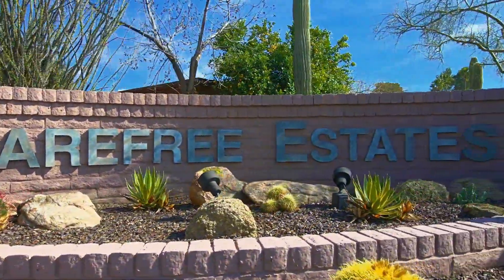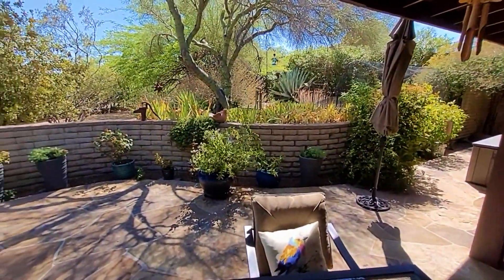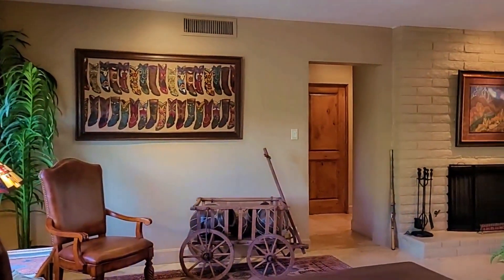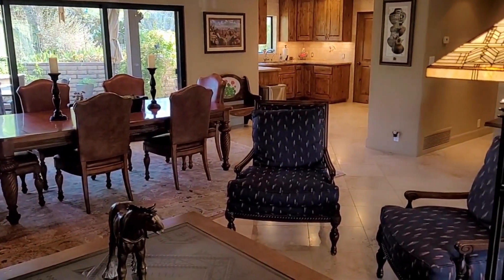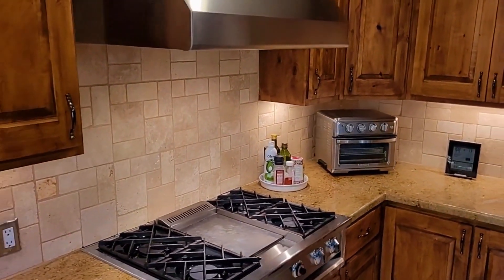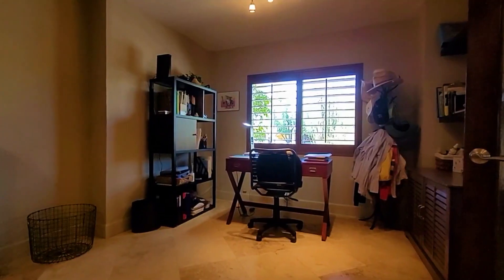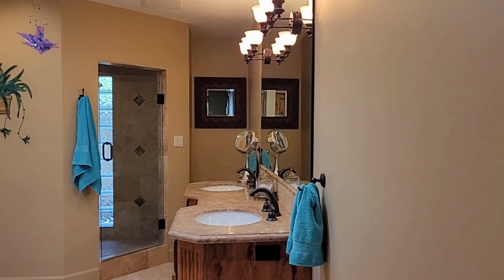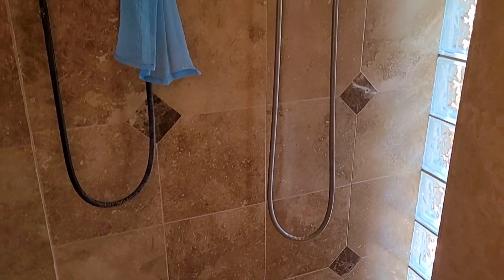Carefree Inn Estates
Located in one of Carefree Estates quietest and most desirable locations, far from the road. Surrounded by an oasis of greenery. single-level living and there's a transferable whole house warranty. This is the sought-after 3-bedroom residence and tastefully upgraded. Very private rear patio and near the community pool and spa. Wood floors with natural travertine stone, granite counters in bath and kitchen. And a gas range for the gourmet! You'll love the spacious Great Room with multiple conversation areas for your guests, separate media room. Owner has put in a two-zone AC and Heating system with upgraded ductwork, imposing double leaded glass entry, double privacy doors for the office with rainglass. This all-block home is closely located to the Carefree Town Center, attractions